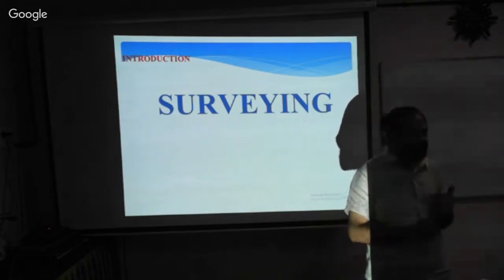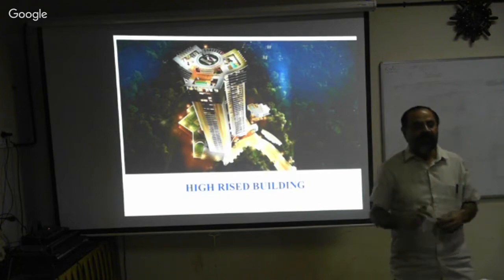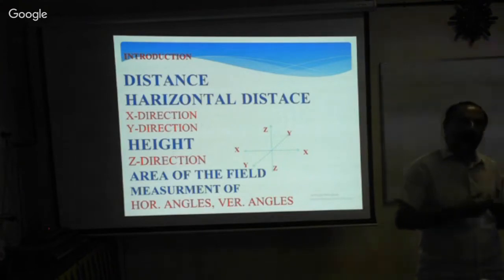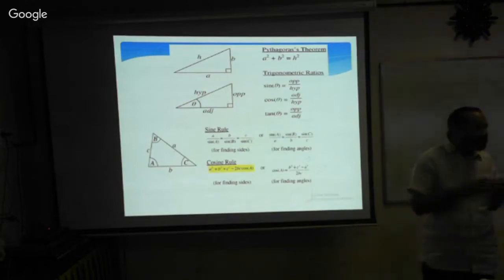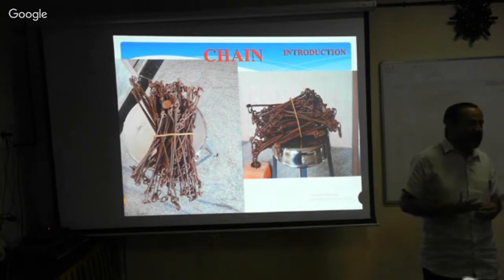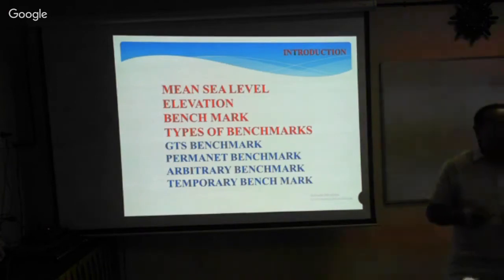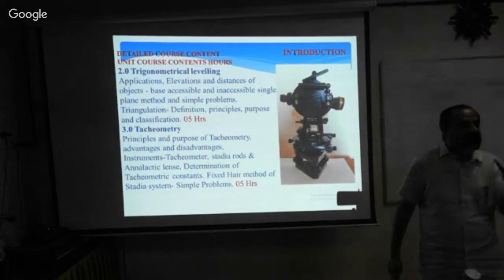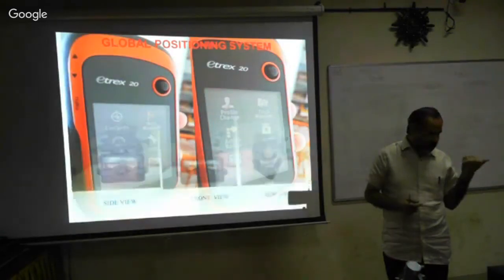Day 1 - Introduction to Surveying (Surveying-II) (18-07-2018, 11.00 AM )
Class on Introduction to Surveying - Surveying - II  by Dr. H.C.Chinnagiri Gowda, Selection Grade Lecturer, Govt. Polytechnic, Karkala